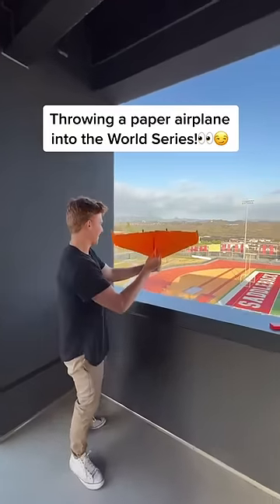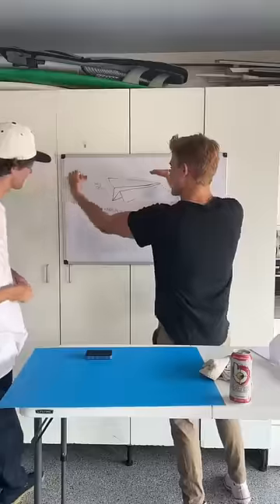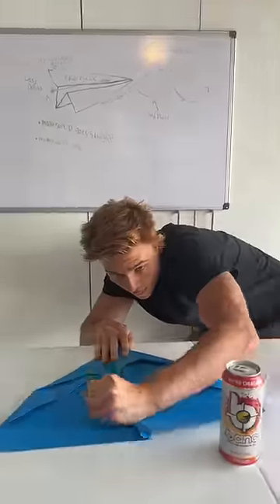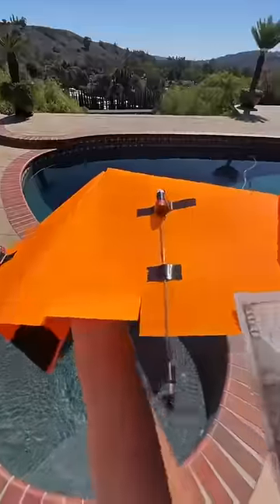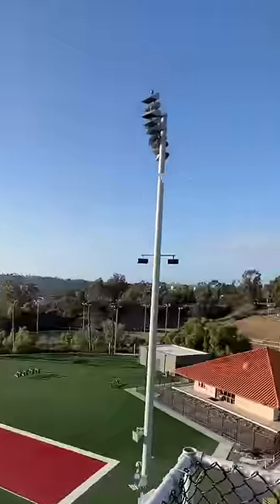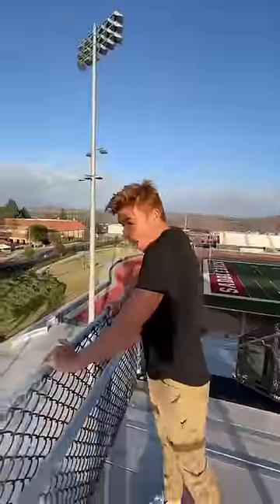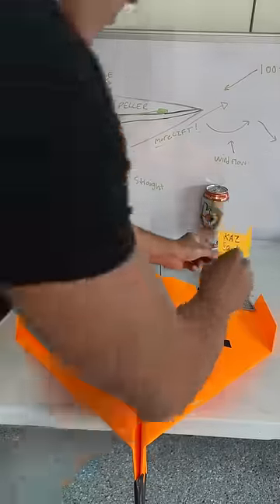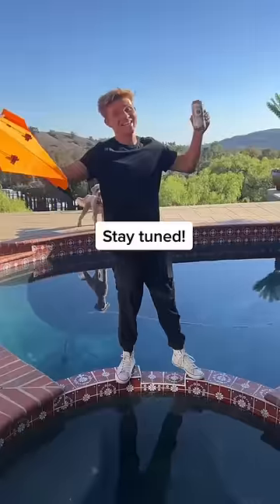Throwing a Motorized Paper Airplane into the World Series…👀